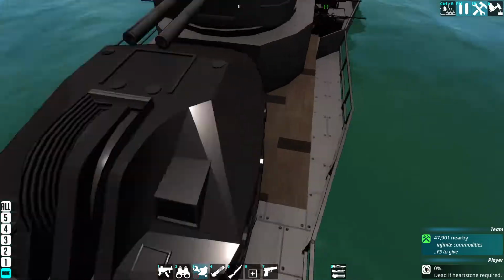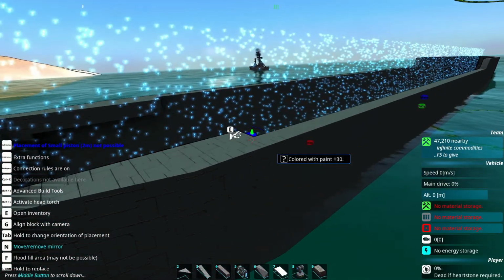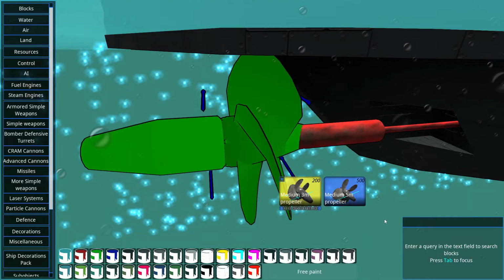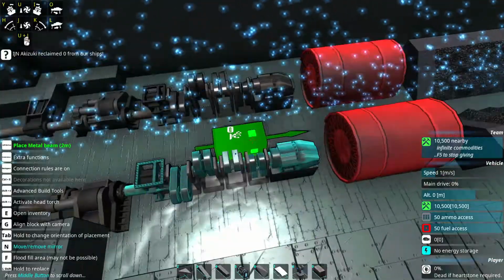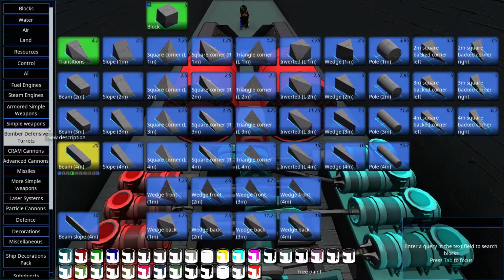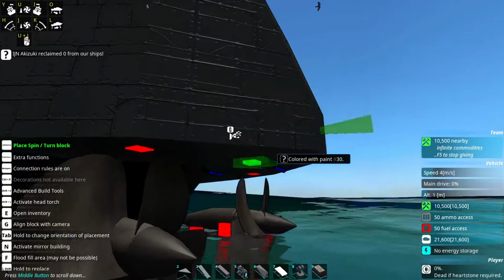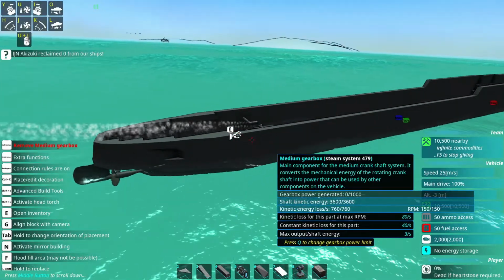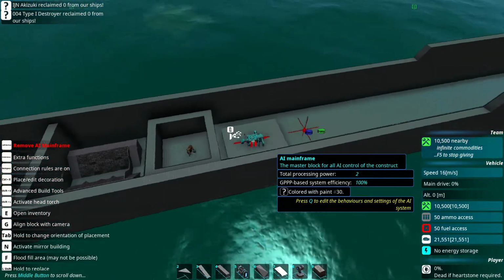Let's Play: From the Depths (Finest Hour Campagin): Ep3: Destroyer Propulsion/Internal Layout!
In which we continue a somewhat different FTD Campaign...